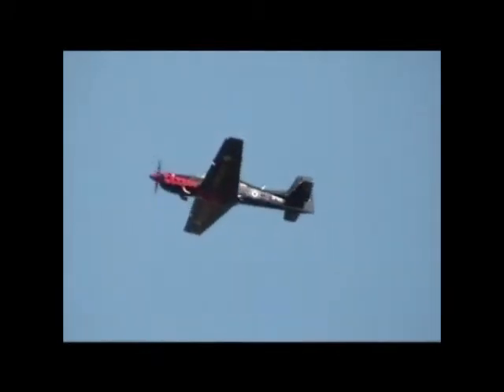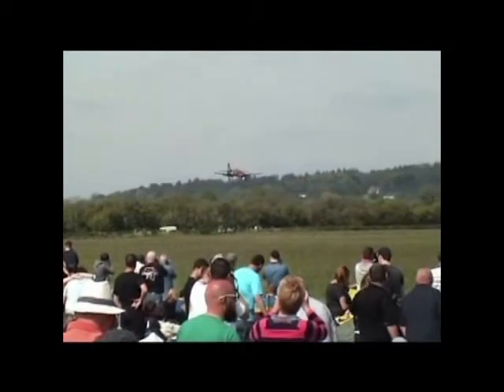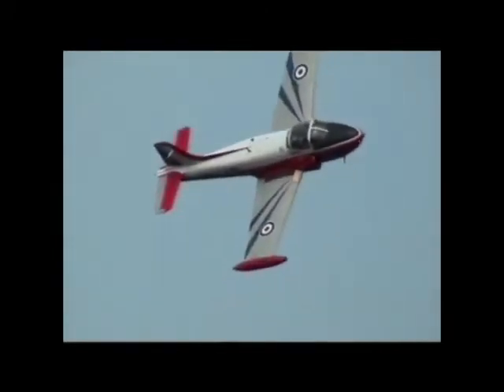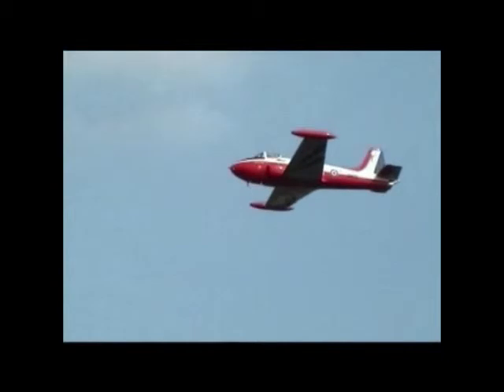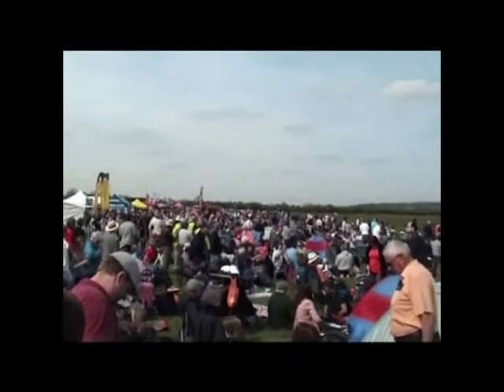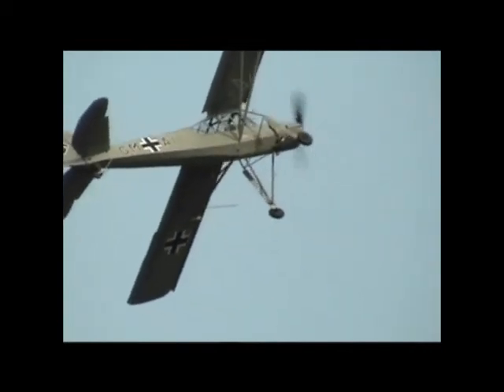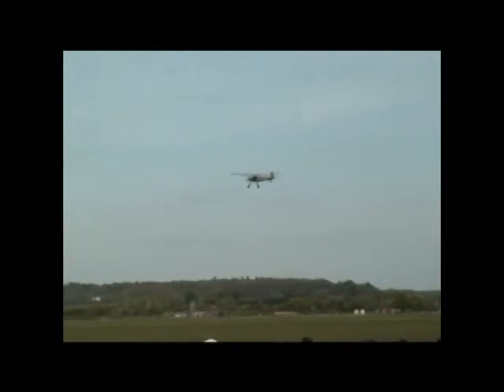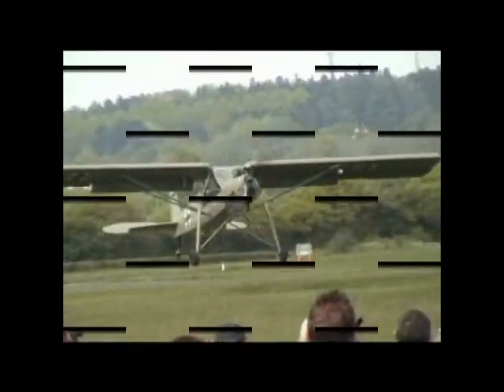Abingdon Air and Country Fayre 2014 part 2